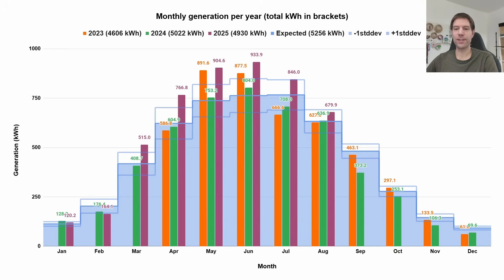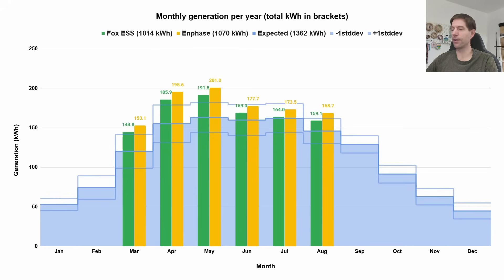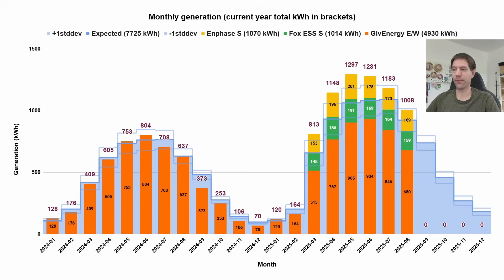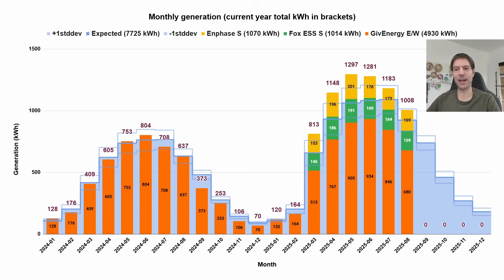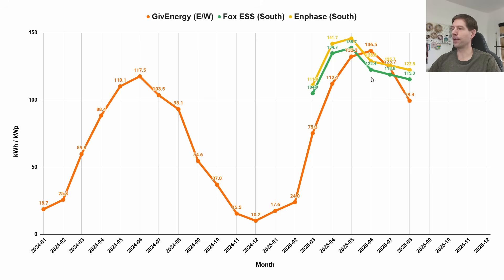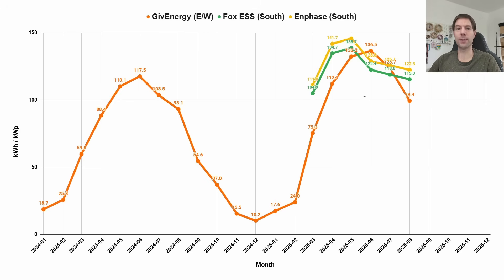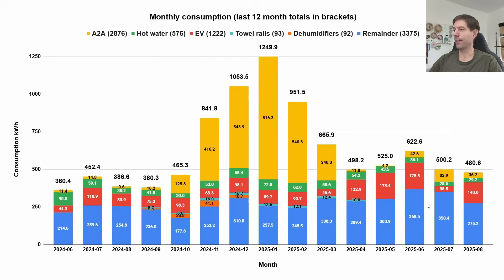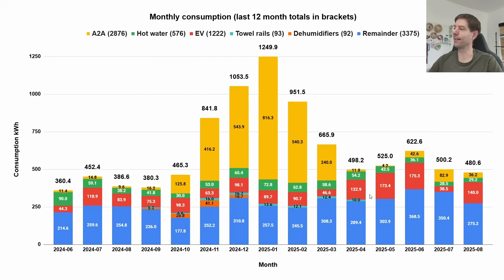Zero energy bill? I can do better than that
What a summer it's been.  Let's take a look at our solar and other energy stats over the last three months.

Our home system summary:
6.84kWp solar array split E/W (9 Q-Cells 380W panels each) combined with:
    - 5kW Gen 2 GivEnergy hybrid inverter
    - 14.7kWh GivEnergy batteries
2.76kWp South array (460W AIKO panels) with:
    - 3 panels on a 1.5kW Fox ESS S1500-G2 string inverter
    - 3 panels with 380W Enphase IQ8HC microinverters
Renault Zoe i GT Line R135 Z.E. 50

00:00 Introduction
00:36 Generation
07:05 Consumption
12:44 Rolling net consumption
14:07 Savings
16:04 Closing remarks